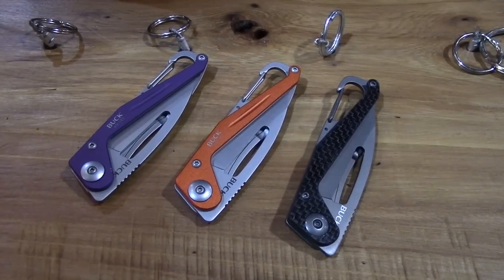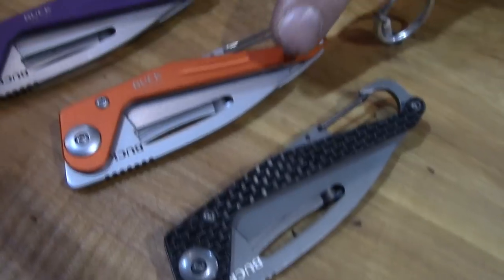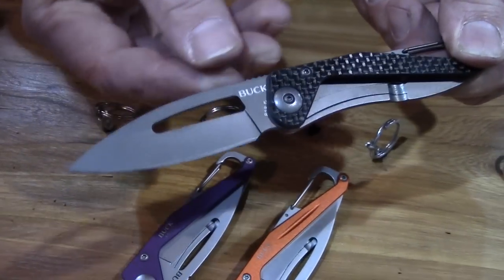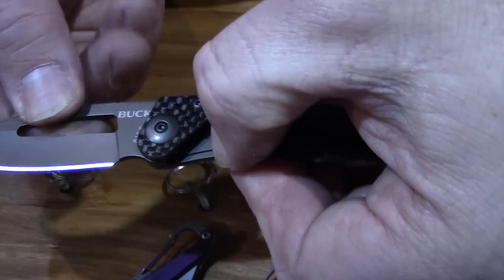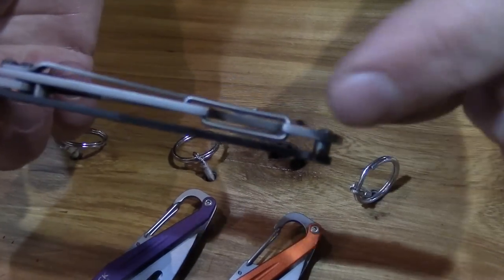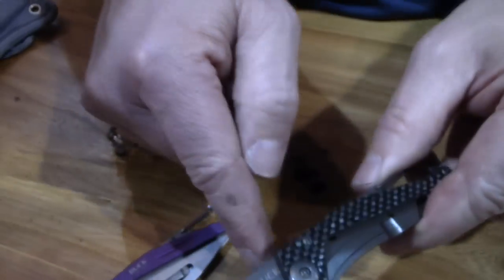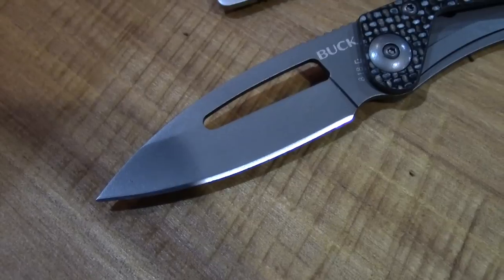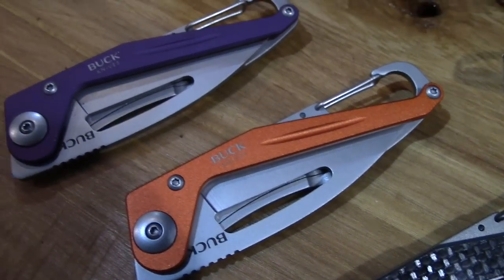Buck Apex Knife (New) - SHOT Show 2015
A look at Buck's new Apex at the 2015 SHOT Show.